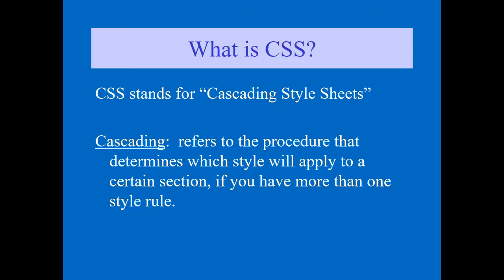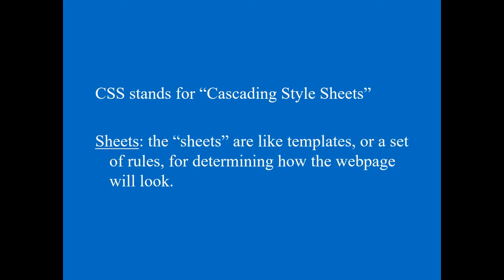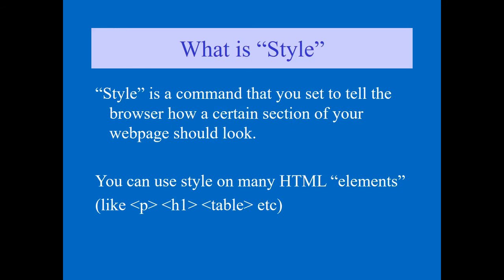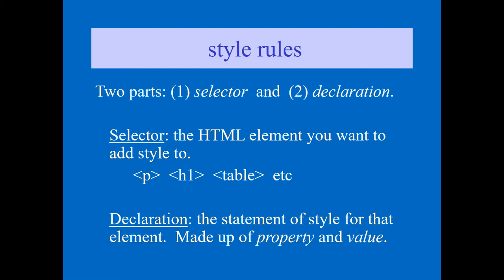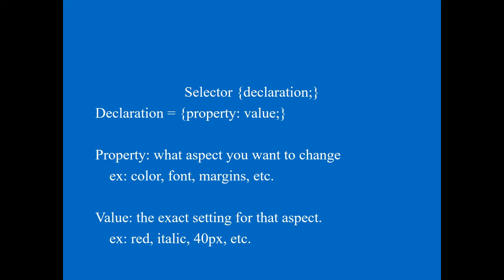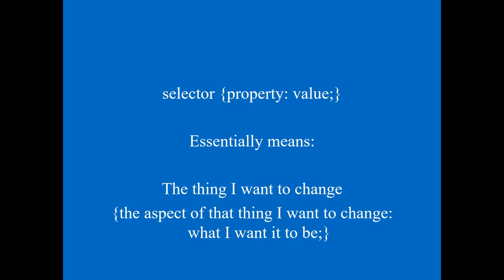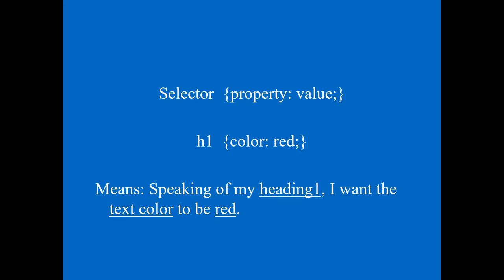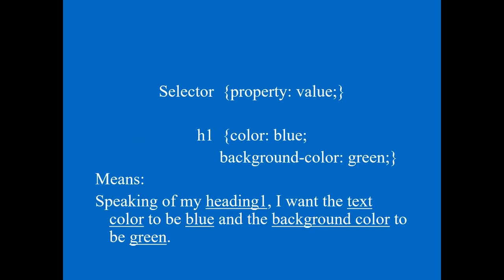VTU WEB(18CS63) WEB TECHNOLOGY AND ITS APPLICATIONS INTRODUCTION TO HTML(M1 L9)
This video provides the information "Discussion about CSS"